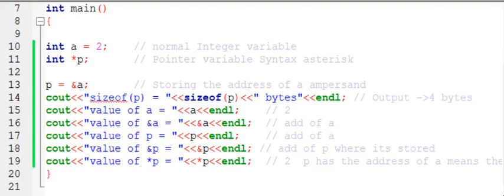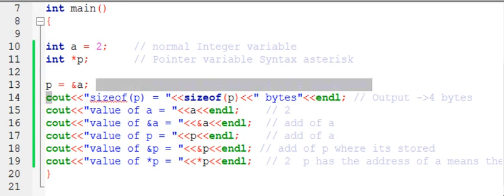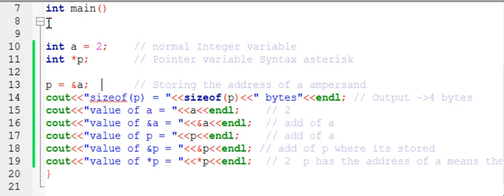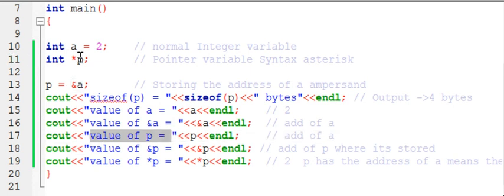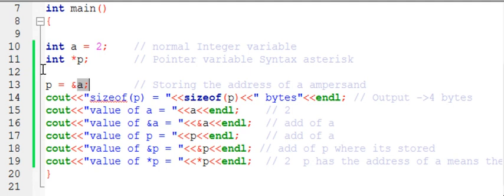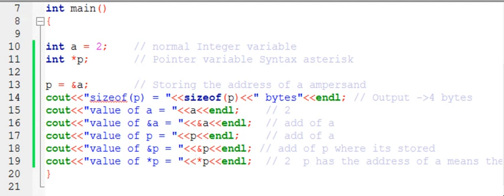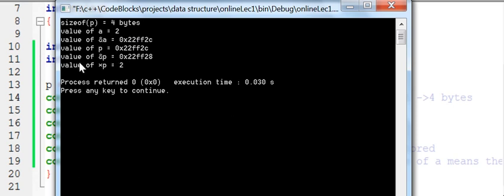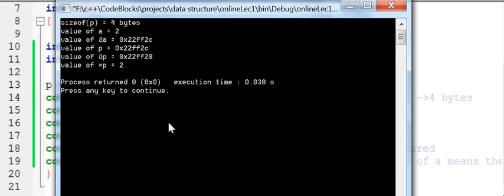Syntax of pointers